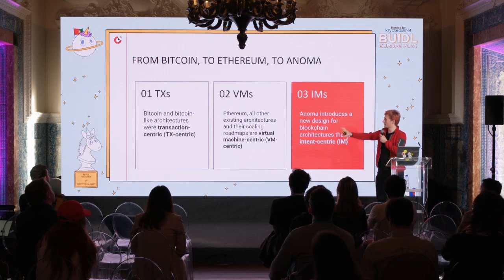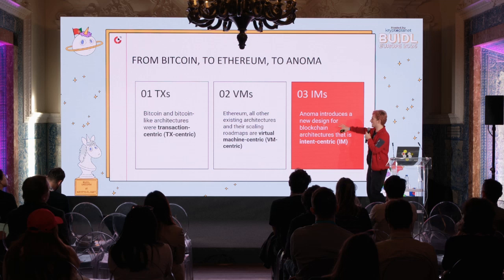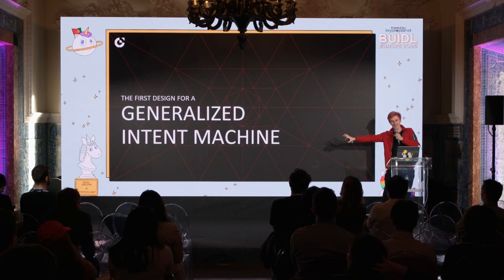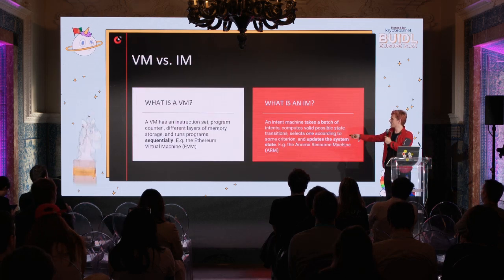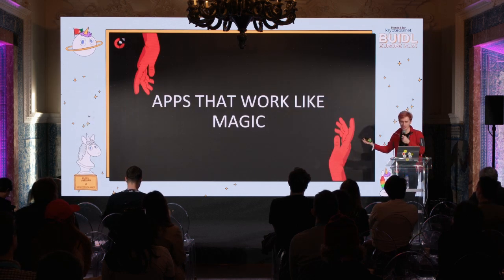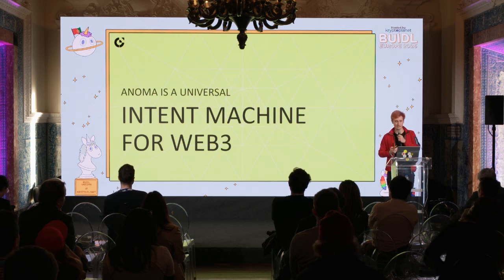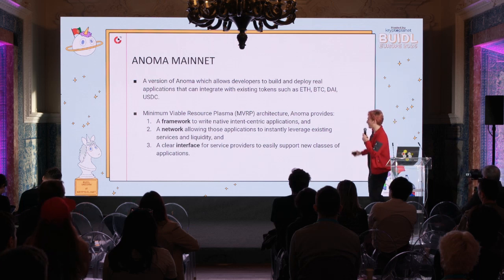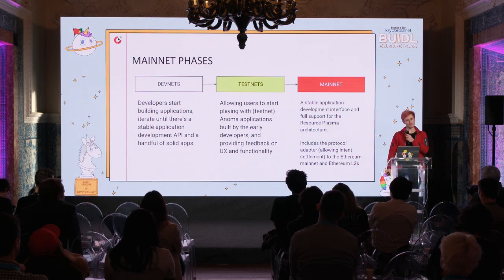[Solo Talk] A distributed OS for Web3 - gotta connect them all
Speaker :
Adrian Brink, Co-Founder of Anoma and Namada

The inaugural BUIDL Europe is coming to Lisbon on January 9-10, 2025!

Hosted by KryptoPlanet, BUIDL Europe is a two-day technical conference for builders and founders to maximize content sharing and participant interactions. BUIDL Europe stemmed from the success of BUIDL Asia conferences that KryptoPlanet has hosted in Seoul since 2018.

hosted by KryptoPlanet, held in Lisbon